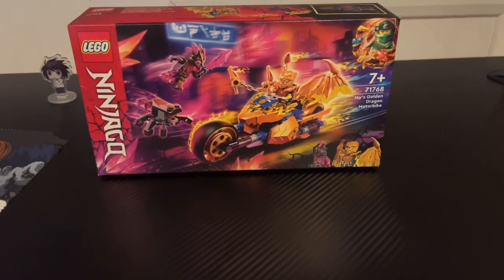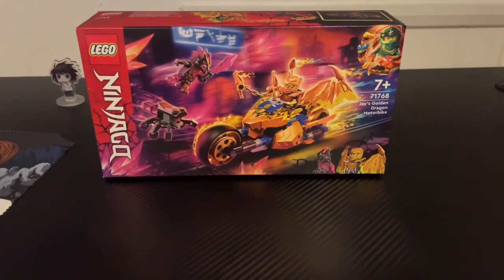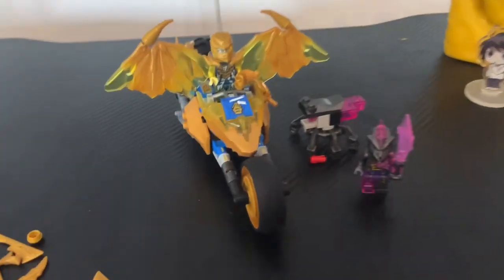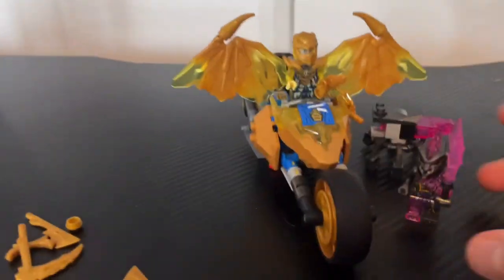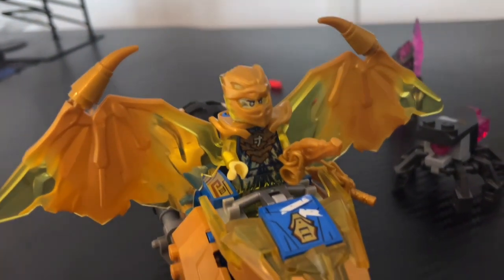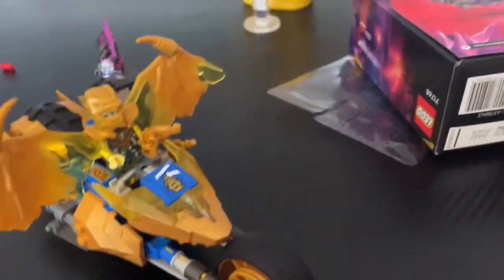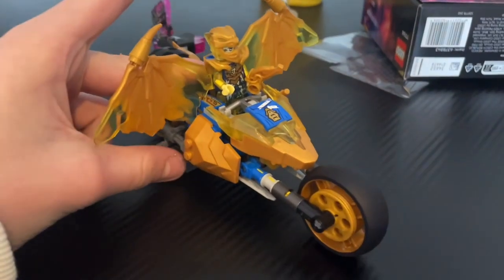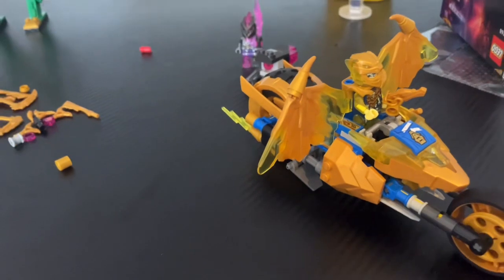Insane LEGO NINJAGO motorbike build! (And review)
I built this awesome Lego ninjago dragon motorcycle and got it for a brilliant price too!